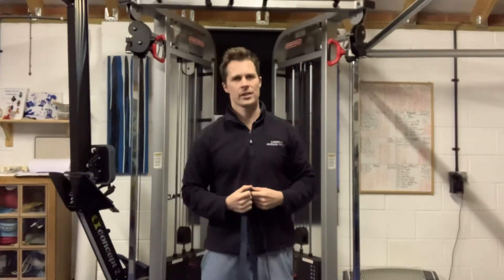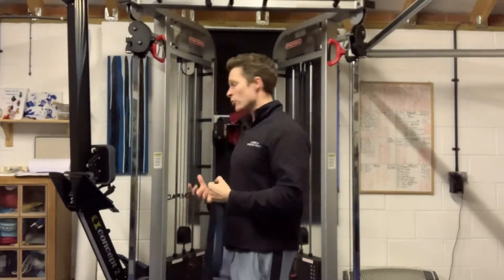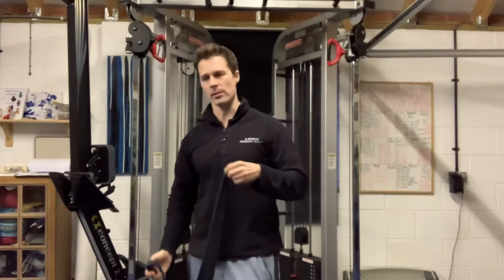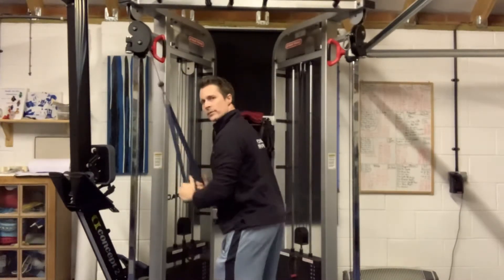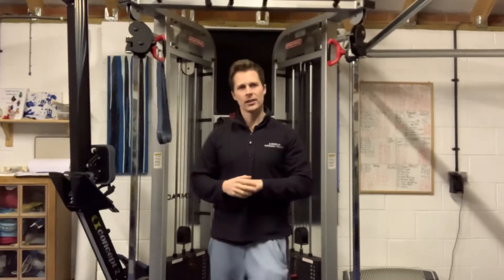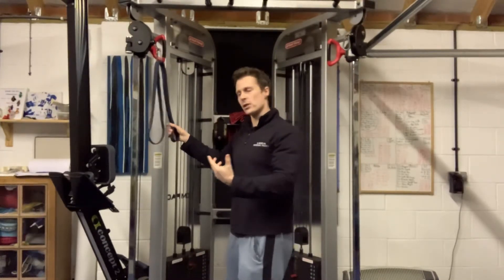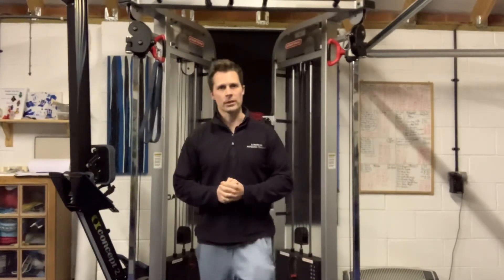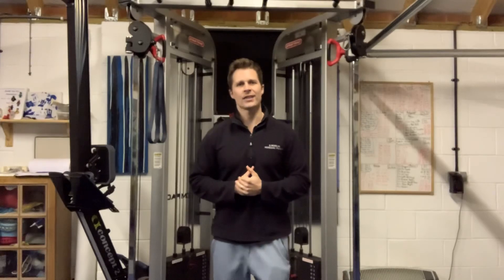Tricep gains and healthy elbows!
Variation on the tricep rope extensions for better gains and healthier elbows. WIN WIN 💪🏽